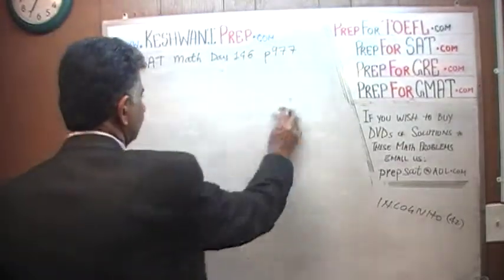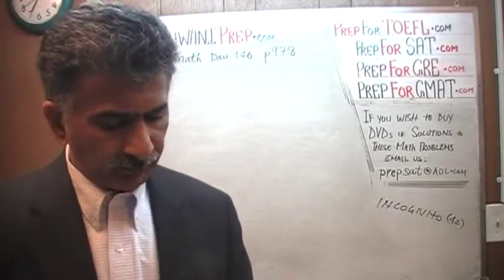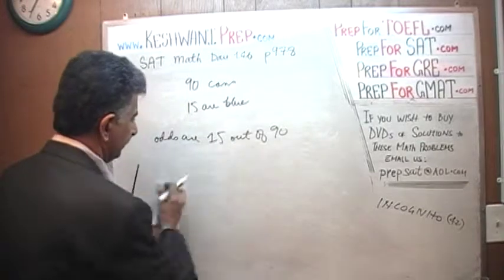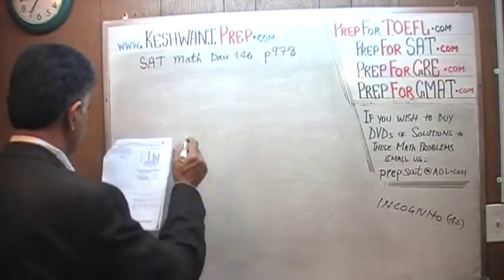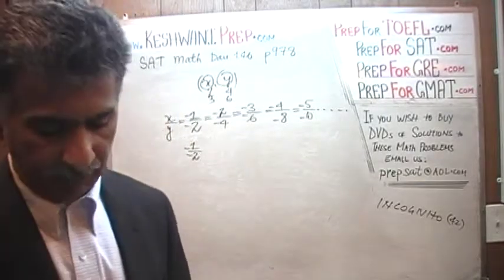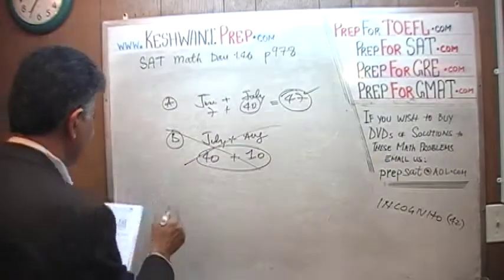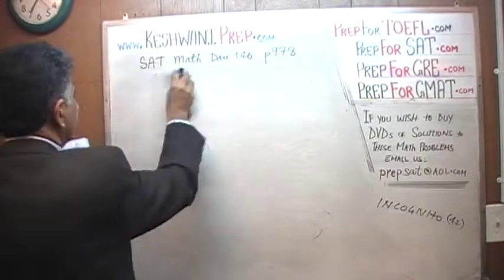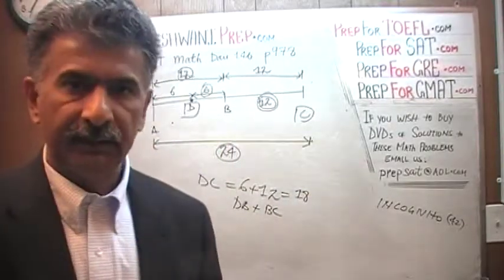SAT Math Day 146 p977 p978 Official Study Guide - Prep Tutor via Skype - SAT, GRE, GMAT and TOEFL